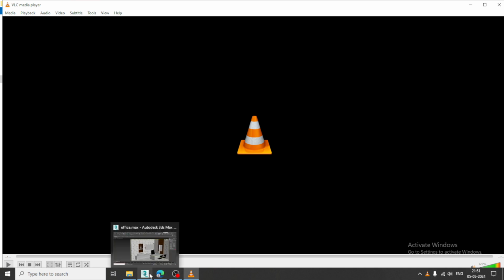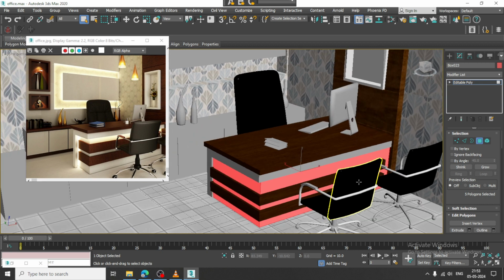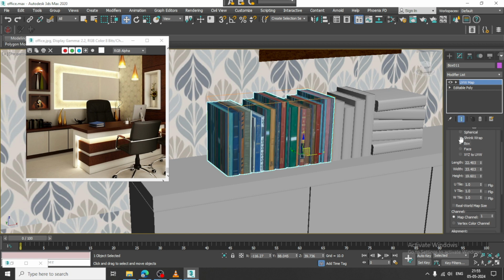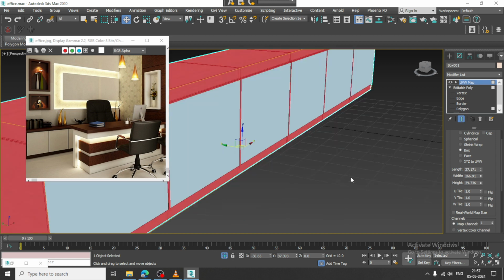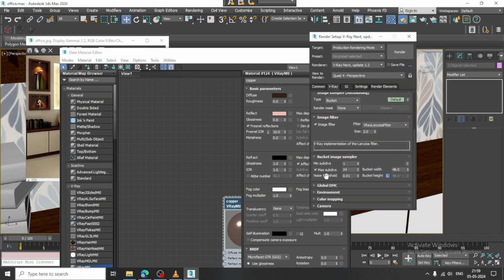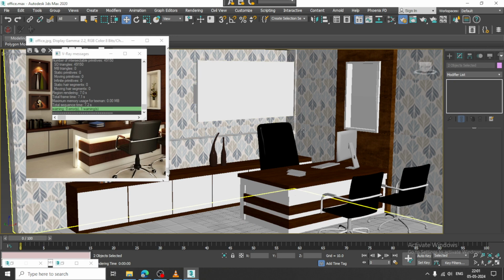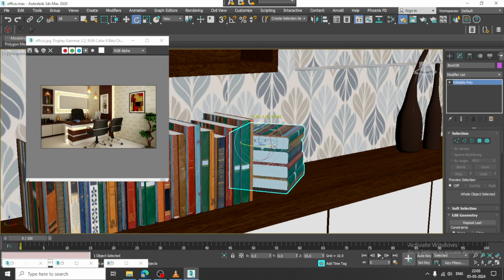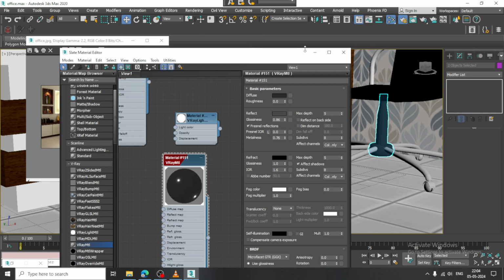Texturing in 3Dsmax with Vray I How To Texture Office Interior ( Part 7)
Texturing a stunning Office Interior using 3ds Max & Vray ! Whether you're a beginner or an experienced 3D artist, this step-by-step tutorial will walk you through the entire process.

Assigning PBR Materials
Texturing using Vray
Assigning Metal Shaders